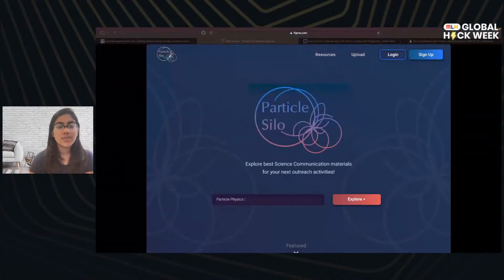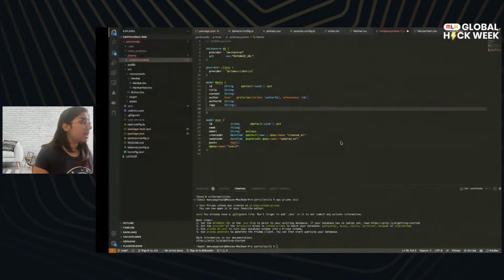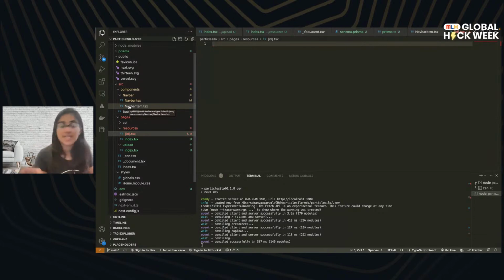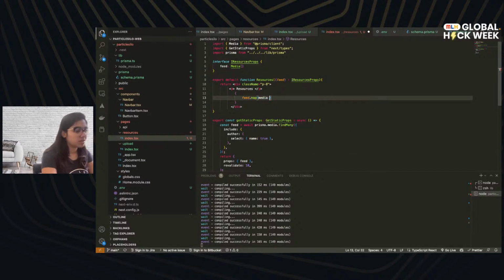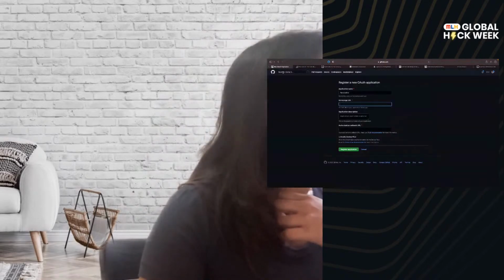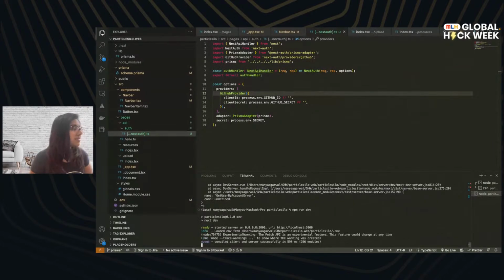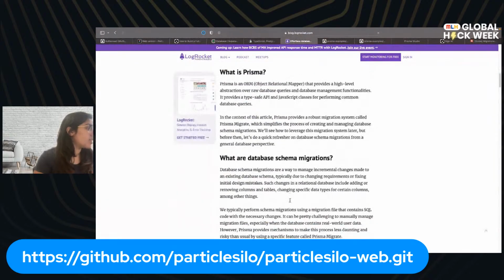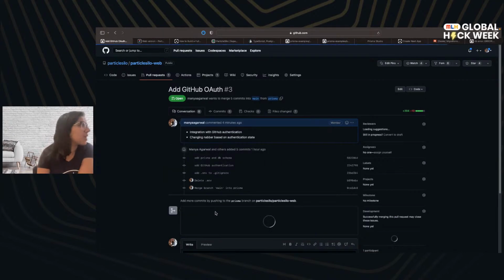[GHW] Fighting misinformation : Build a science communication platform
Join me to build a web application that can help science communicators share resources